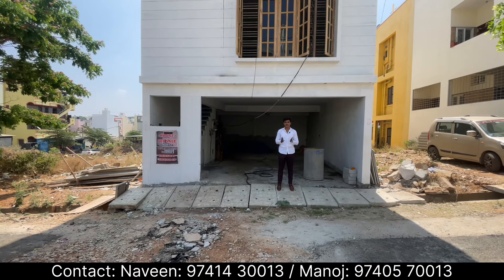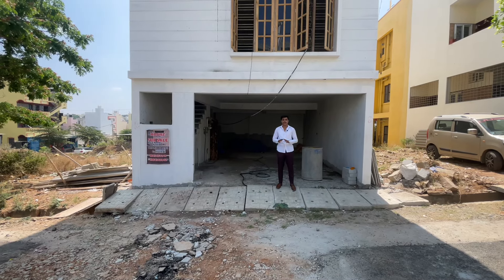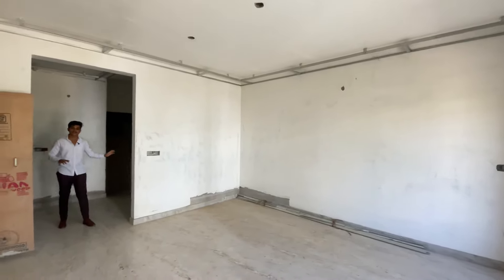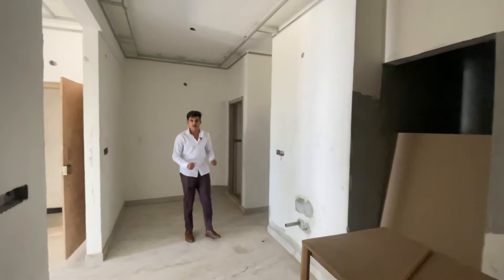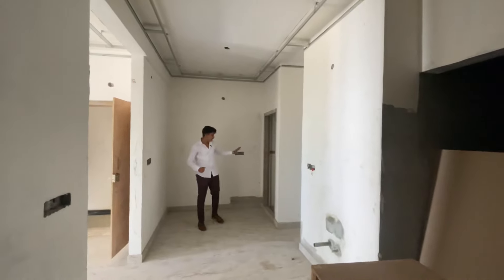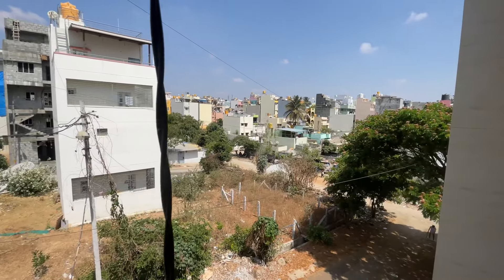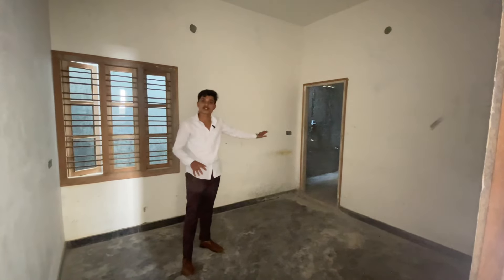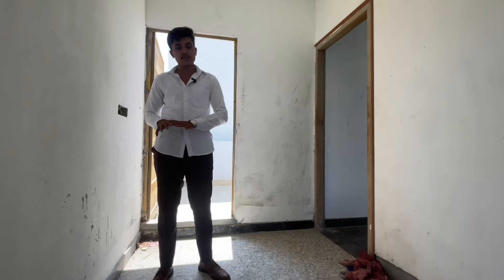3BHK Duplex Under Construction House for Sale ||📍Sir M Vishwesharaiah layout 🏷️@1.35Cr ✅Negotiable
🏷️ Price: 1.35 Cr and Negotiable ✅
📍 Address: Sir M Vishwesharaiah layout
🏡 Site Dimension: 20x30
📑 Khata: BDA Khata
🧭 Facing: North facing door / West facing site
⌛️ Possesion: May 15th

🛏️ Attributes: 3Bed, 4Bathroom, 2Balconies, Pooja room
Ground floor: 2 Car parking
First floor: Hall, Kitchen, Dining area, Pooja room, 1Washroom
Second floor: 2bedroom with attach bathroom and balcony
Third floor: 1bedroom with attach bathroom balcony
and Closed terrace

📏 Super Built-up Area: 600 Sqft (20/30)
📐 Carpet Area: 1500 Sqft
Total Floors: 3 floors
🛠️Flooring and Materials Used: Granite, vitrifies tiles etc.. and All teak woods for Windows, Doors and Staircases
👀 Balcony overlooking: Road

🚰 Water facilities
💦 [Sump: 10,000 litres, Overhead water tank: 3000 litres, Bore well, Cauvery pipeline work done, ⛽️LPG pipeline work done]

🛣️ Road width: 30ft
Possession: Ready To Move
Age: New construction

🏦 Any bank loan can be done on this Property

☎️ For site visit and more information, Please call
      Raghavendra Estates
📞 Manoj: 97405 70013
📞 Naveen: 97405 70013